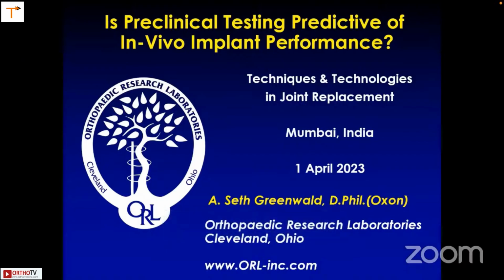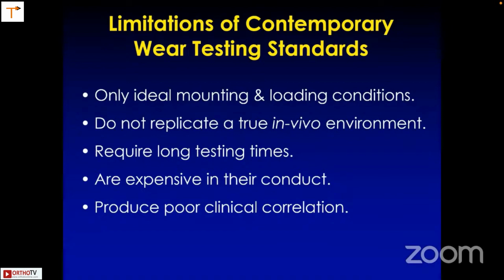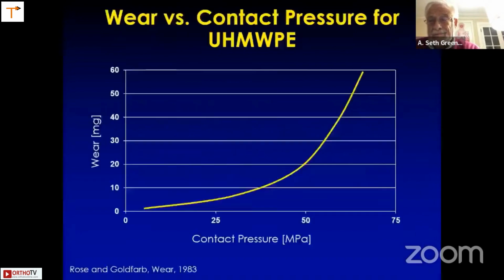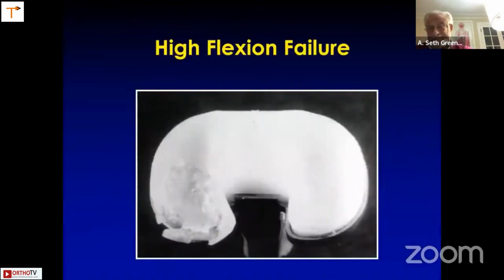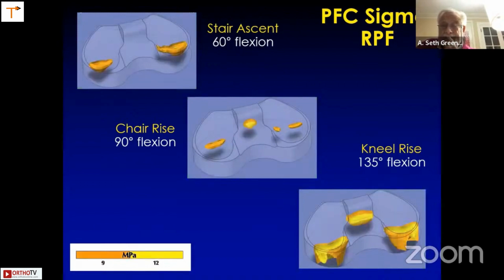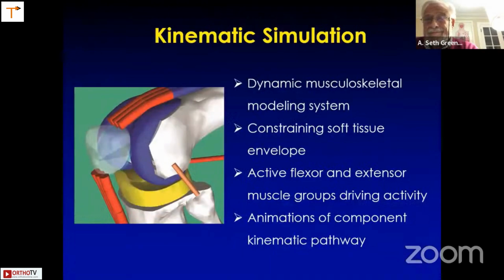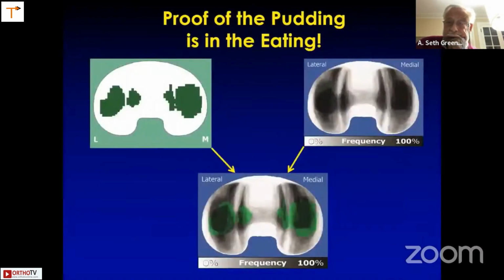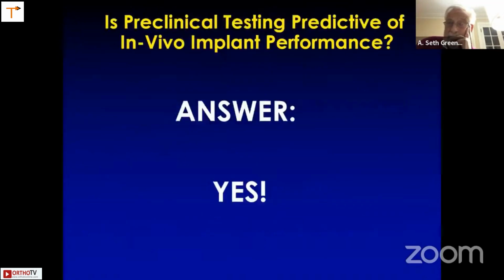TTJR 2023 : Is preclinical testing predictive of in vivo performance - Dr Seth Greenwald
This event is part of the Conference of Techniques & Technologies in Joint Replacement - TTJR 2023

Theme
Course Directors : Dr Ashok Rajgopal / Dr Nilen Shah / Dr Vaibhav Bagaria